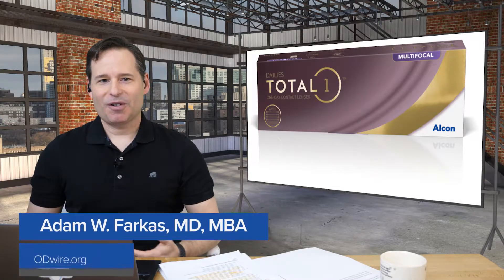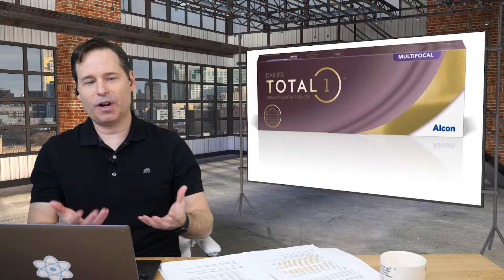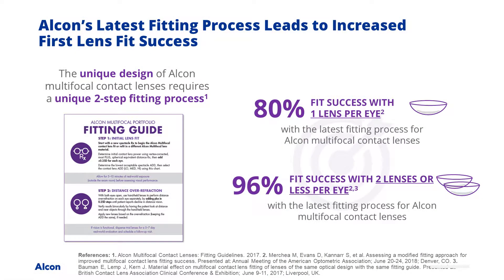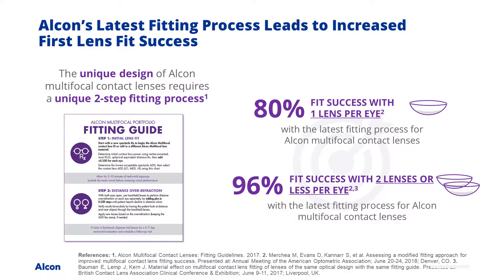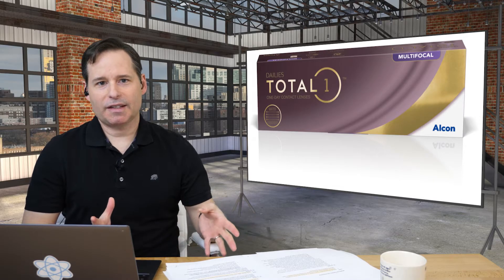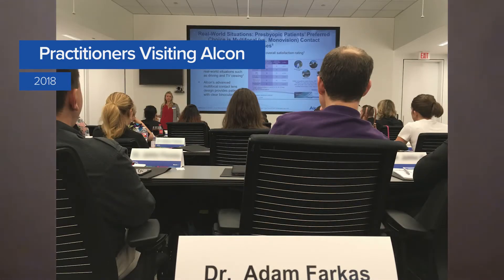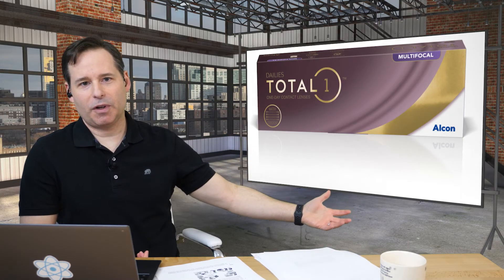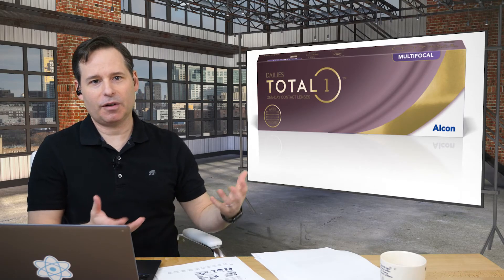DAILIES TOTAL1® Multifocal with Dr. Matthew Greene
In this ODwire TV episode, we sit down with Dr. Matthew Greene of Urban Optics in College Station, TX.

Our talk focuses on the DAILIES TOTAL1® Multifocal contact lens.  We discuss:
* The "Silver Tsunami" and how optometrists can best position themselves with the large number of new presbyopic patients
* How to best fit the lens using the fit guide.
*  Training opportunities both virtually and in-office
* The Practitioners Visiting Alcon program, where you can visit Alcon's Ft. Worth headquarters and get hands-on training on fitting the lens with live patients.